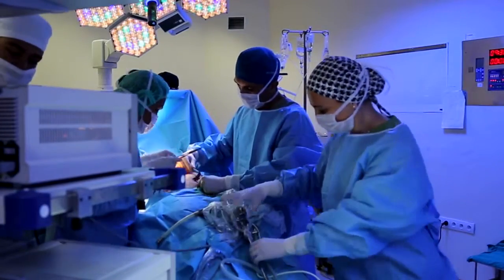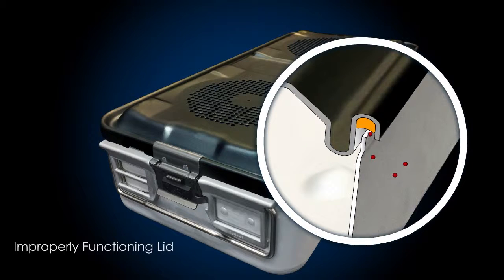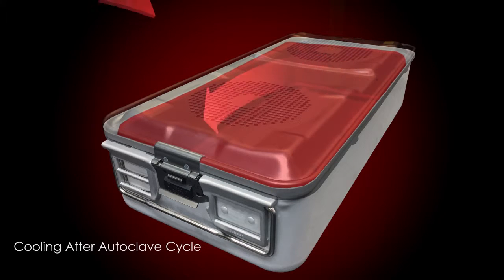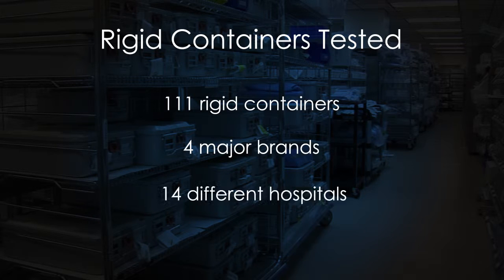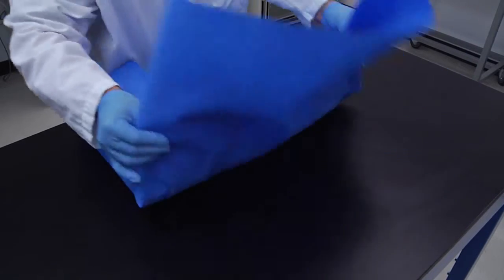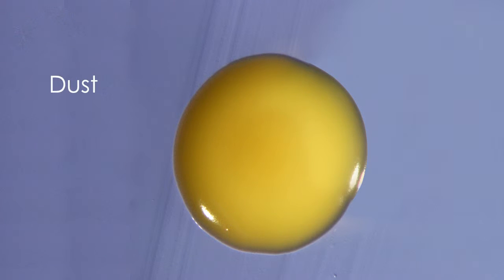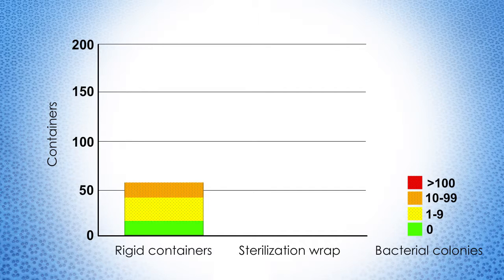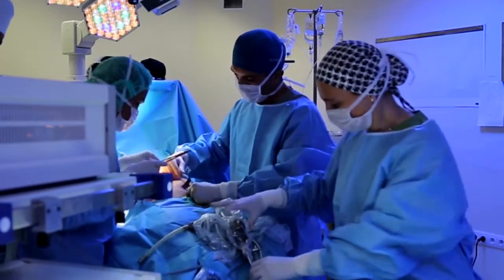ARA Sterility Maintenance Study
In hospitals, proper storage and handling of sterilized surgical instruments is imperative to maintaining sterile conditions in the operating room. Sterile packaging systems are used to maintain the sterility of surgical instruments and primarily consist of two types: reusable rigid metal containers or single-use flexible sterilization wrap. These packages must maintain a barrier between their sterile contents and the outside world, especially when challenged by dynamic air movement caused by temperature shifts, transport, HVAC systems, etc. Any damage or improper use of these packages could result in contaminated surgical instruments and potentially a hospital-acquired infection.

As part of a study funded by Halyard Health, Applied Research Associates developed and performed a bioaerosol test method challenging rigid containers and wrapped instrument trays with both airborne bacteria and dynamic air movement due to vacuum cycling. The experiment was designed to test the sterile packages using conditions that better replicate what is experienced in actual hospital environments compared to previous research.

Using actual test footage and 3D animation, this video explains the study in a way so that hospitals can make appropriate decisions to further safeguard patients and equipment from infection.